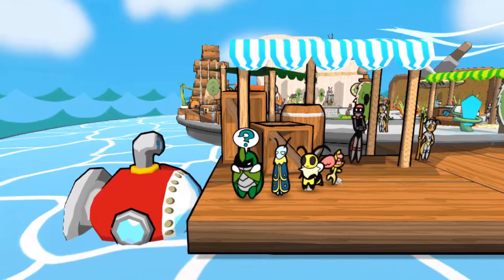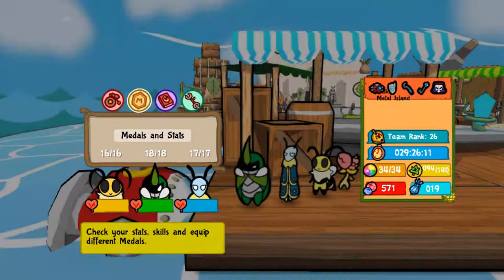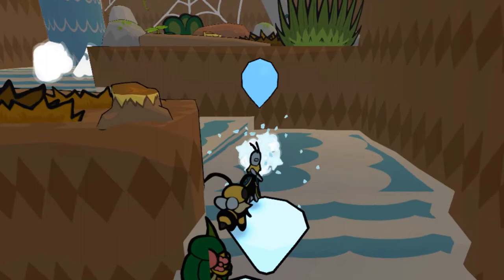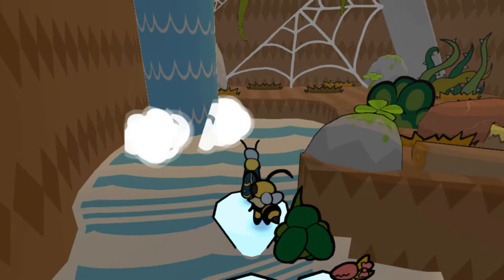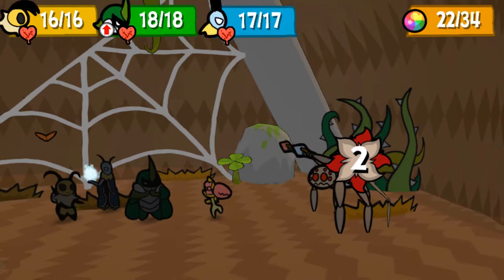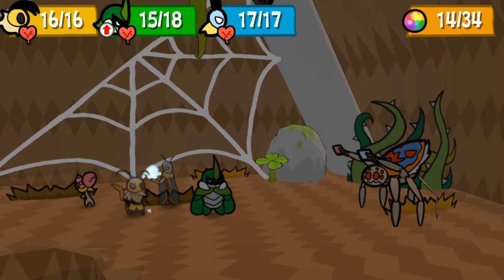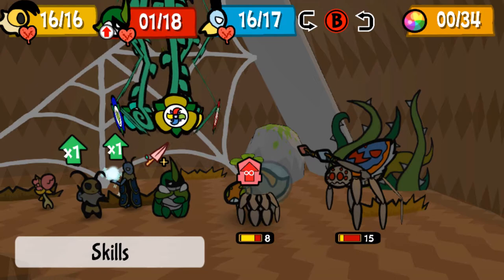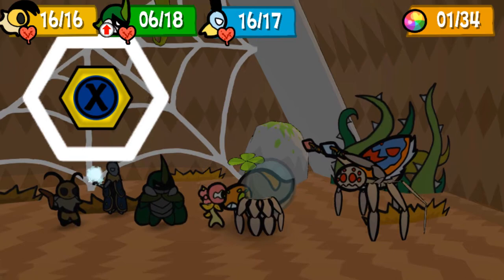PEACOCK SPIDER [BOUNTY NEAR METAL ISLAND] - Bug Fables; the Everlasting Sapling Gameplay - Part 25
This is Part 25 of Bug Fables where we make our way past Metal Island to find the island where the Peacock Spider lives! We equipped the same medals as the Devourer so check out that video if you would like to see what medals were used to help beat the Peacock Spider!

Not bad in my opinion, it had high Health but the damage it was causing I felt was minimal. Also Chompy was very useful here!

Game Official Description:

Follow Vi, Kabbu, and Leif as they uncover the secrets of the Land of Bugaria! Explore and combine your team's abilities to solve puzzles, defeat powerful enemies and find ancient treasures!

Game Information:
Name: Bug Fables; the Everlasting Sapling
Publisher:  Dangen Entertainment
Developer: Moonsprout Games
Platform: PC / Steam
Release Date: November 21, 2019